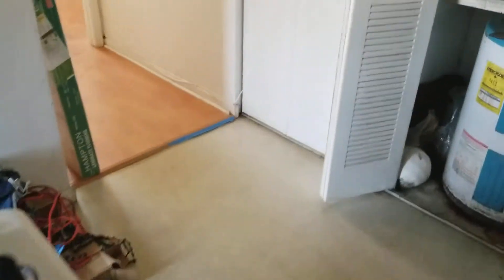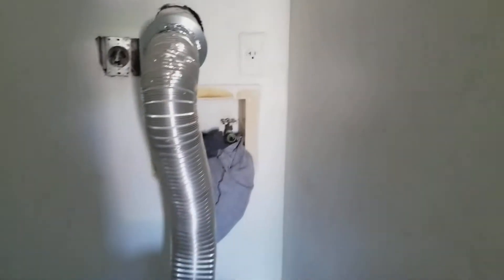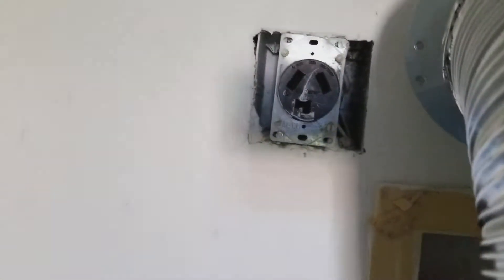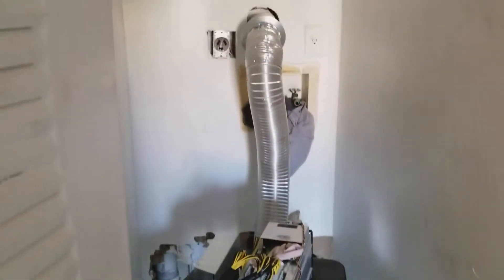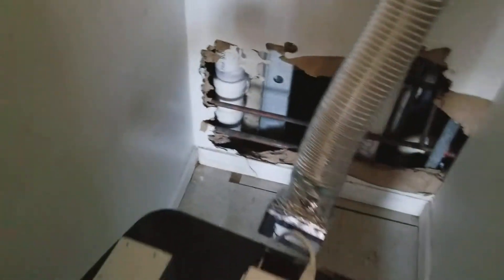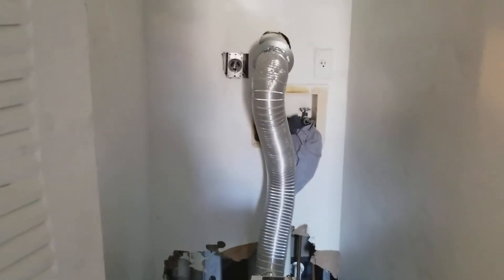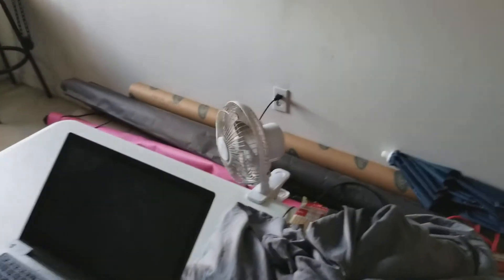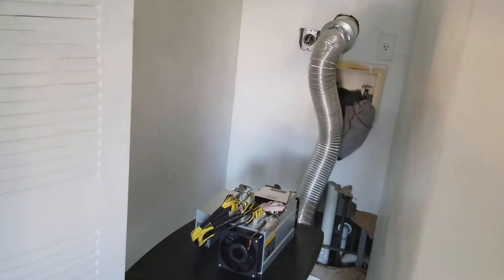Never Connect Bitcoin Antminer to 110v outlet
Never Connect Bitcoin Antminer to 110v outlet. I truly thought it would be ok to connect my new Bitmain s9 Antminer to a regular 110v line. But after a few hours, sometimes minutes, my house power would trip.

What I've discovered is that you should never connect your Antminer directly to a 110v line, even with a Bitmain APW3++ power supply unit.

If you intend to use 110v, you must connect your Antminer to a computer power supply.

A good computer power supply is the EVGA SuperNOVA 1600 T2 80+ TITANIUM, 1600W.

I will be converting an old 250v dryer line for my Antminers.

Learn the basics of Bitcoin and how Cryptocurrency works.

1A4Xw6tzxQcbMpDv7rtsCqC7CP3w8HpodV